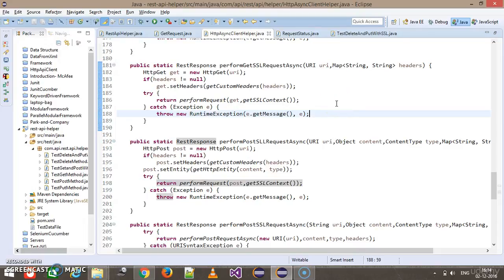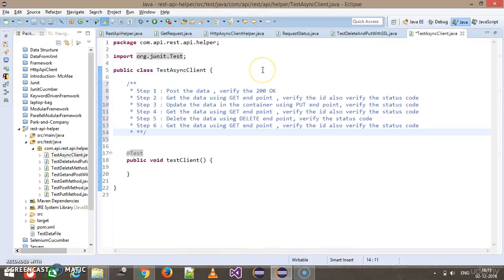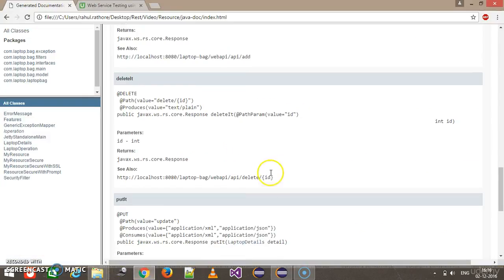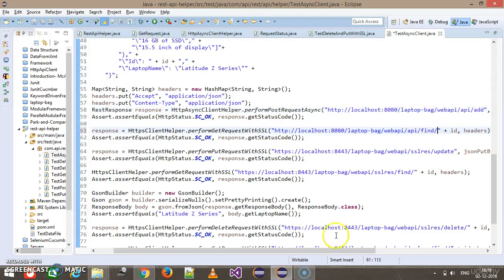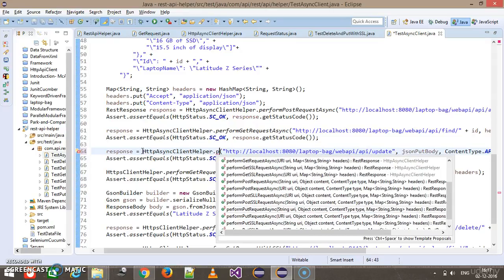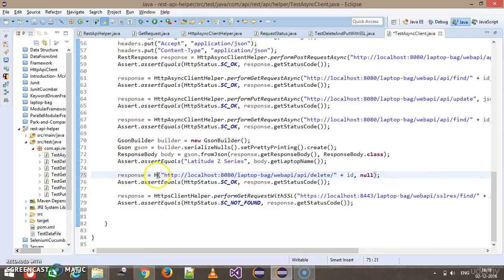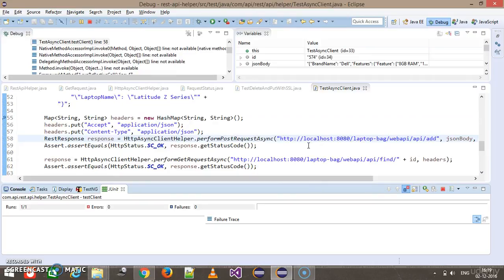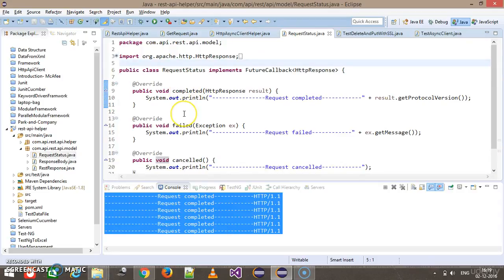5. Part 5 - Web Service Testing using Apache HttpClient